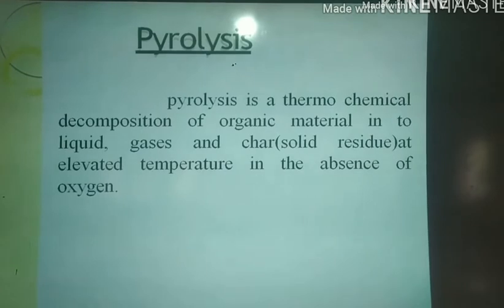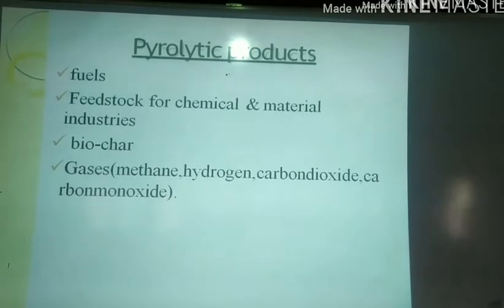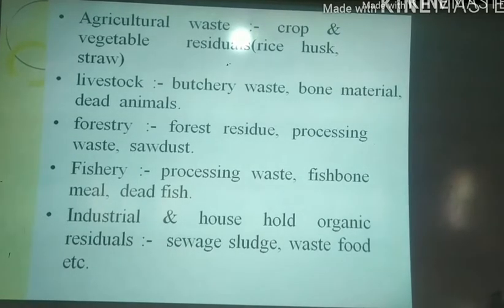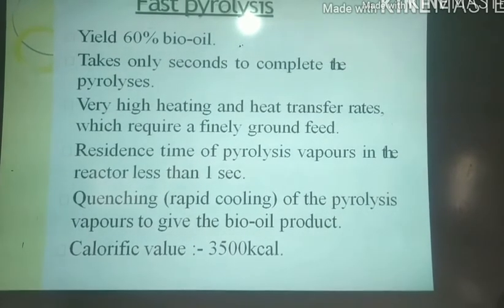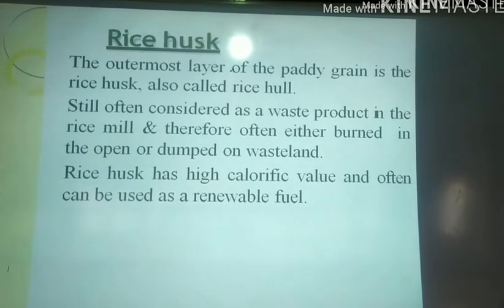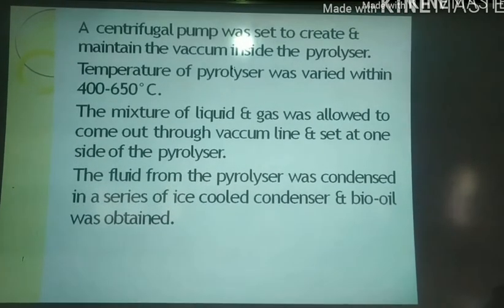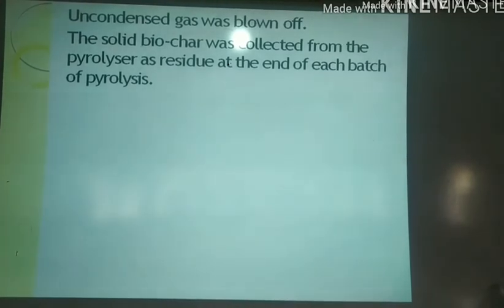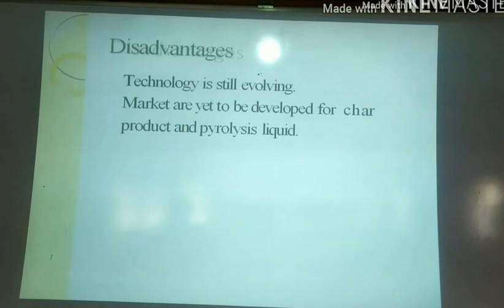Pyrolysis as Solid Waste Management | Sharad Institute of Technology, Yadrav